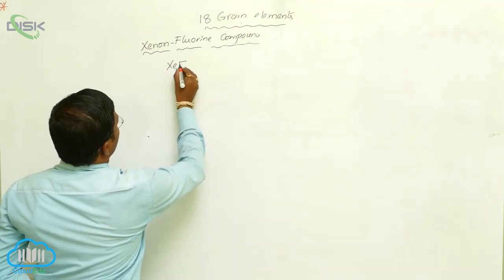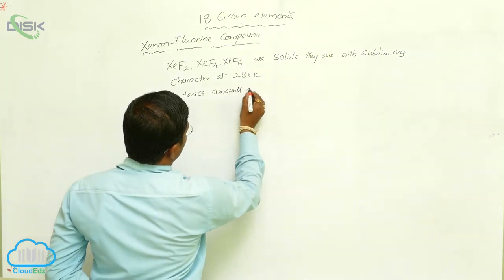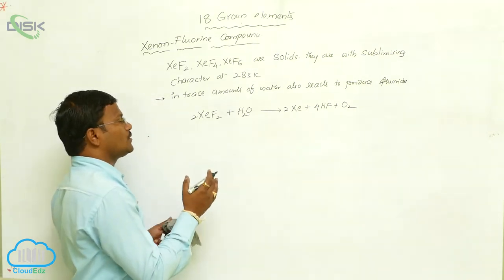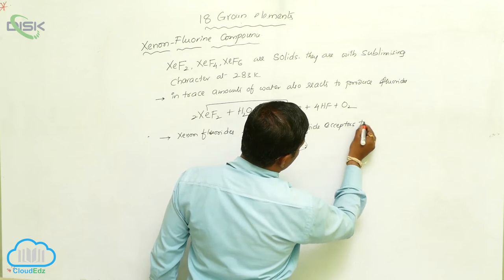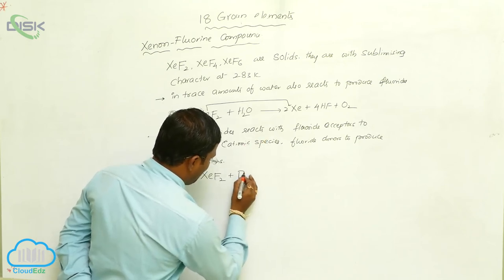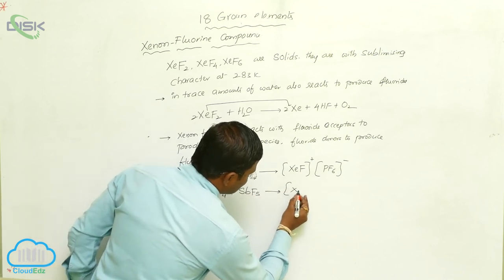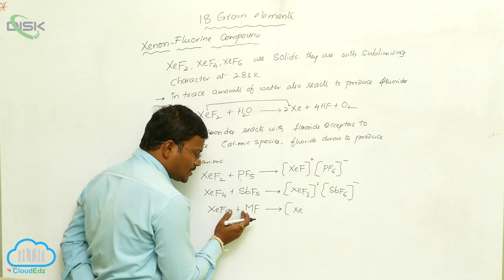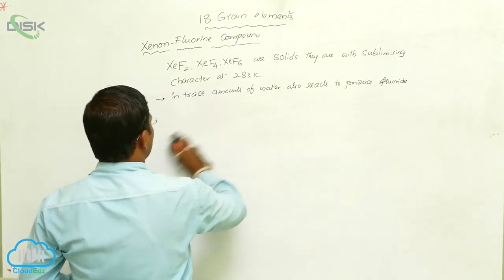Introduction (Group -18 Elements) || Xenon Fluorine Compounds 3 || Disk Telangana